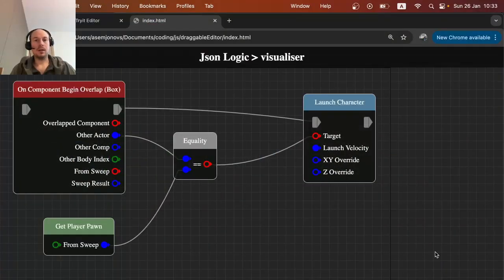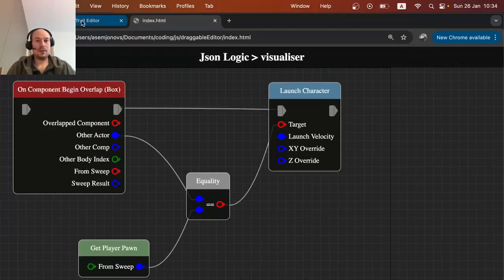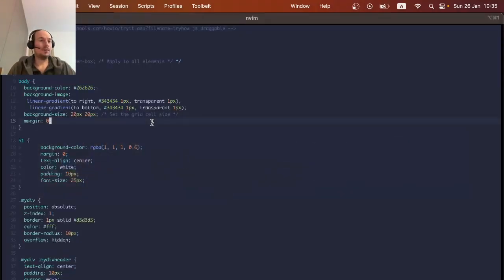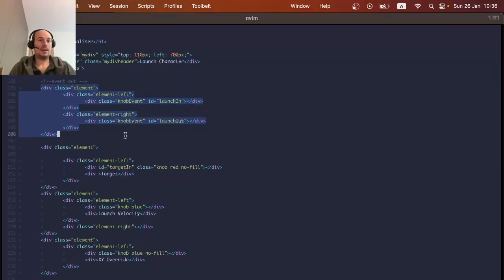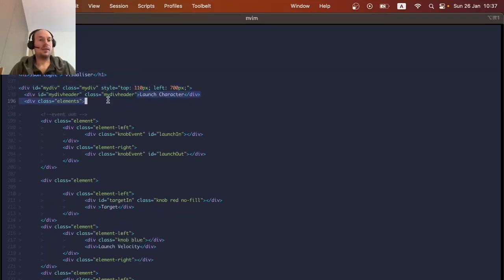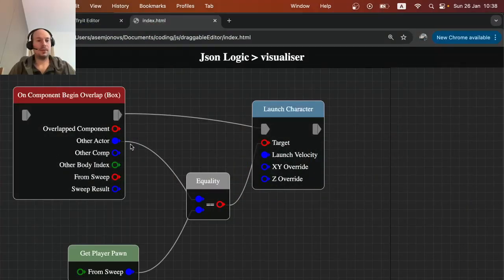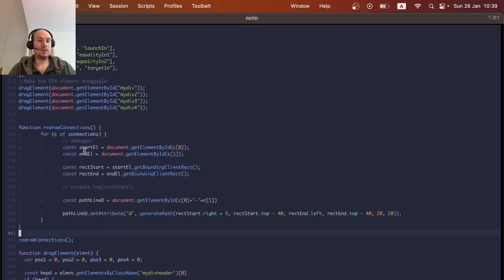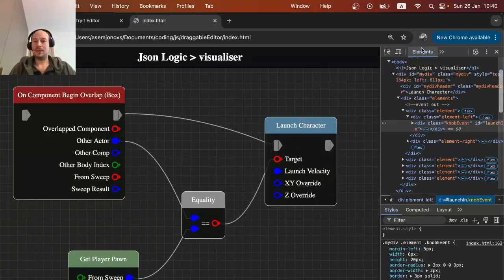Recreating Unreal Blueprint nodes in pure HTML and CSS - demo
Unreal Blueprints are cool and I recreated some basic UI draggable elements for fun - 2 hours max.
Pure HTML and CSS, no nothing. Some basic Js.
Low quality ... sorry